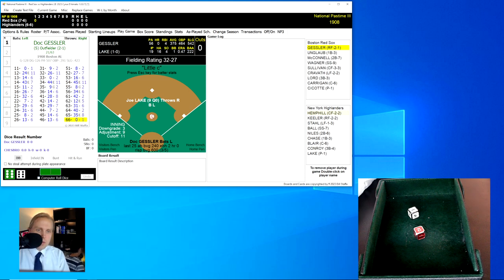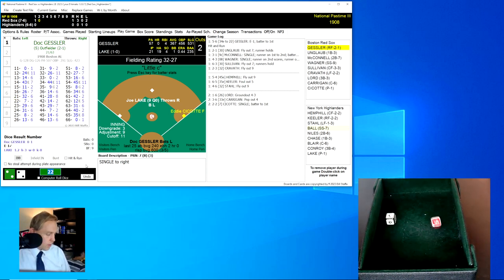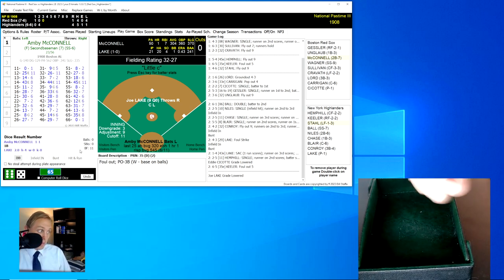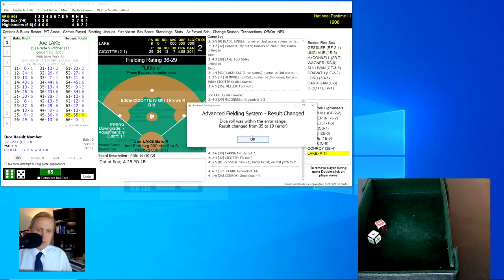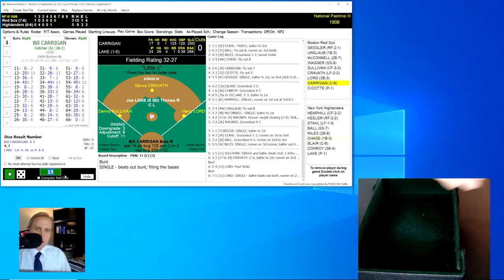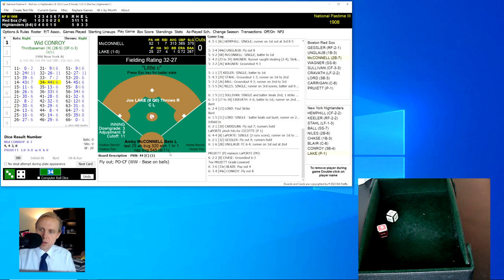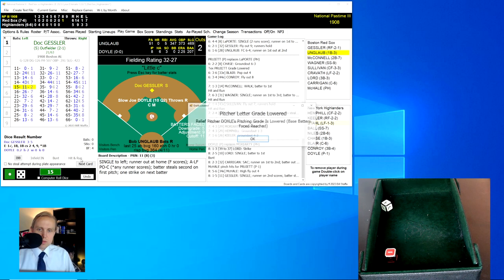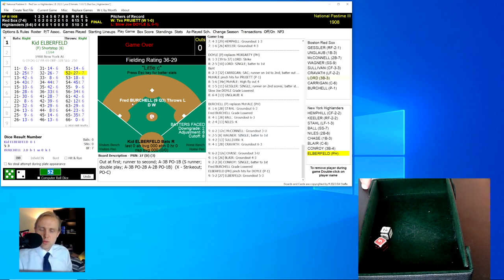Are You Sure This Is The Deadball Era? | Red Sox at Highlanders | 4/28/1908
Let's just say that this isn't your average deadball era game.  Come see the latest chapter of my 1908 Major League Baseball replay with Skeetersoft NPIII.